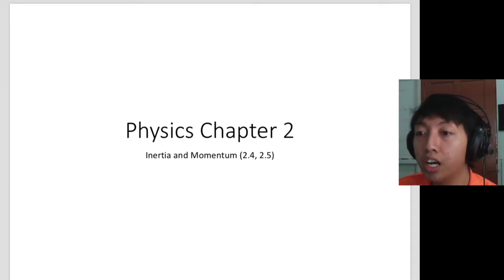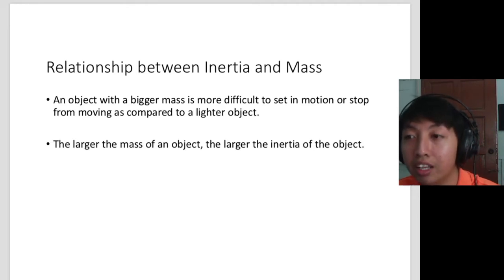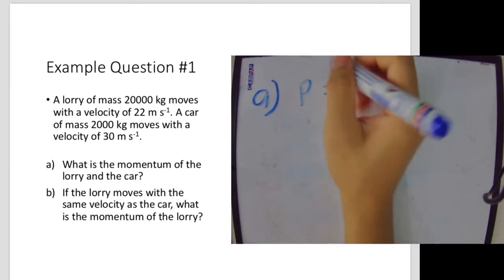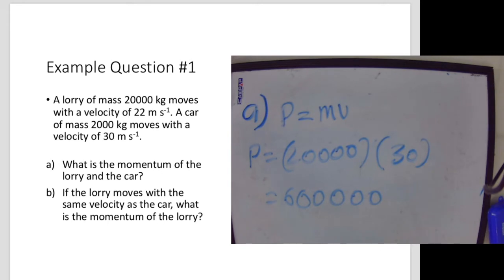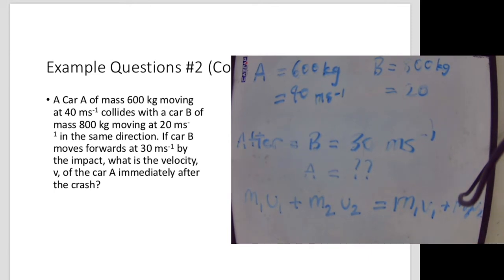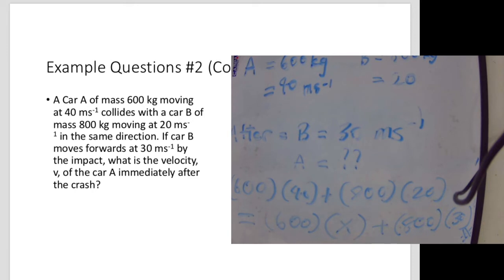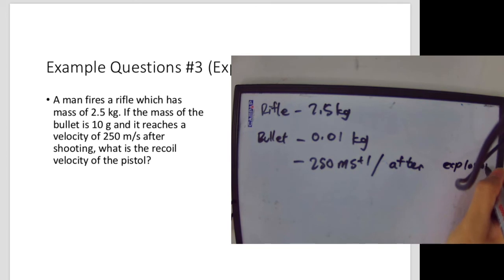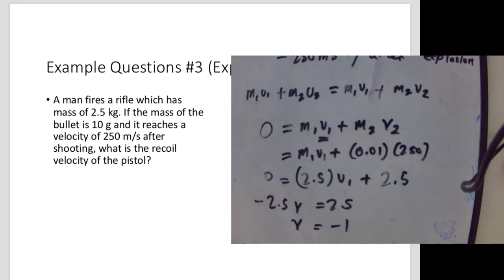Form 4 Physics - Inertia and Momentum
Physics KSSM Momentum Inertia.